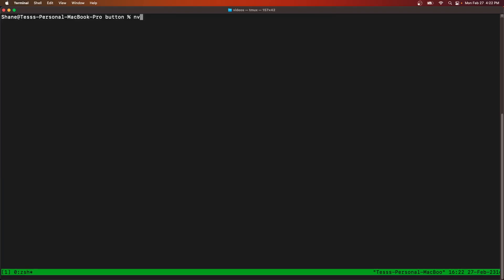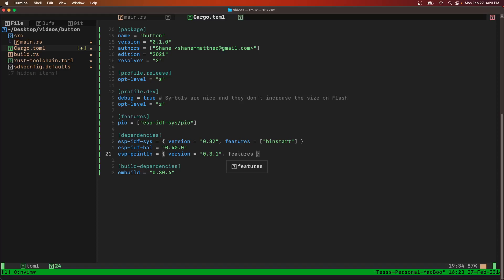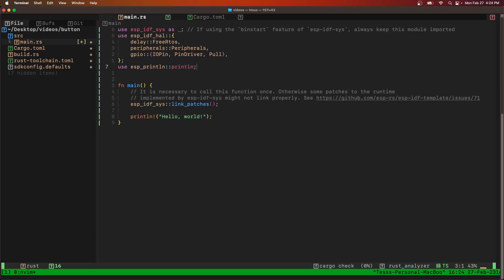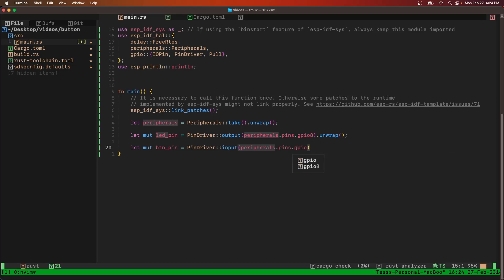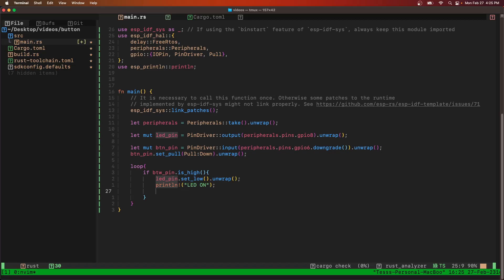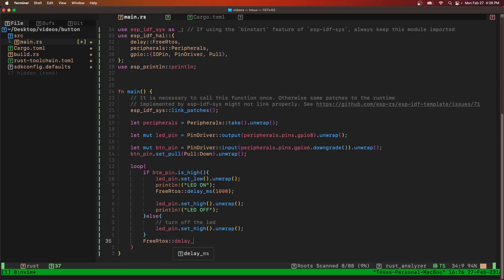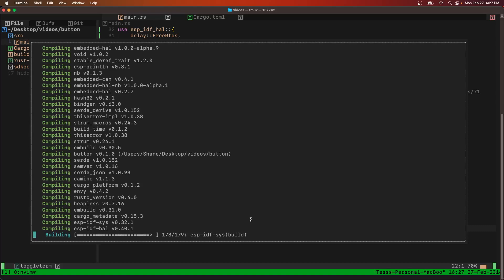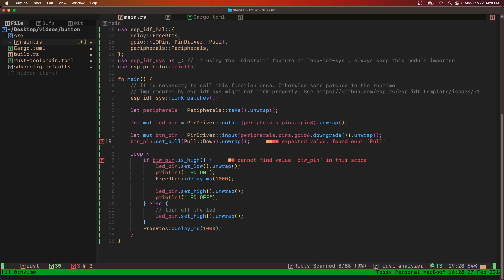P1 - Blinky + Button with Rust on ESP32-C3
Add button logic to our previous Blinky example